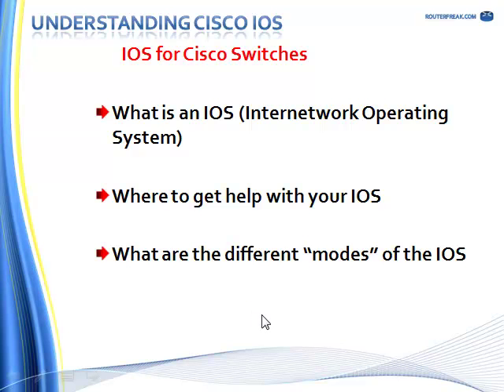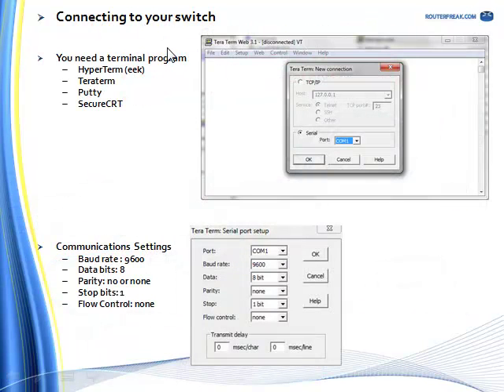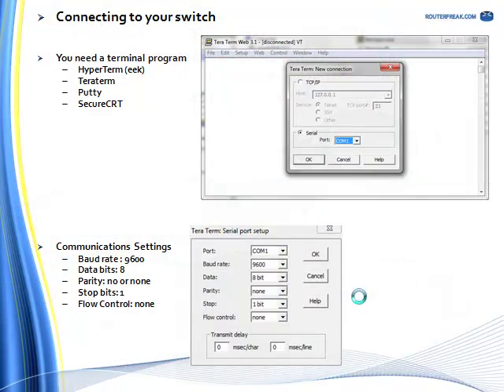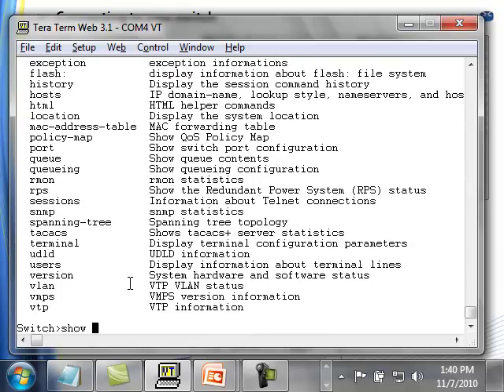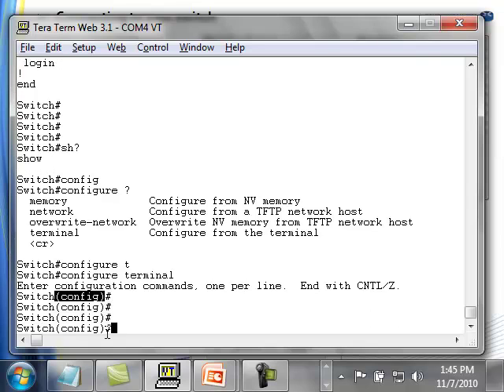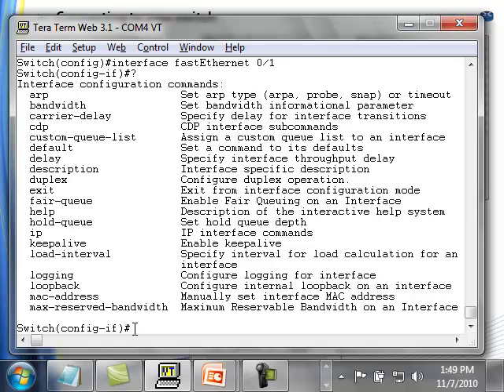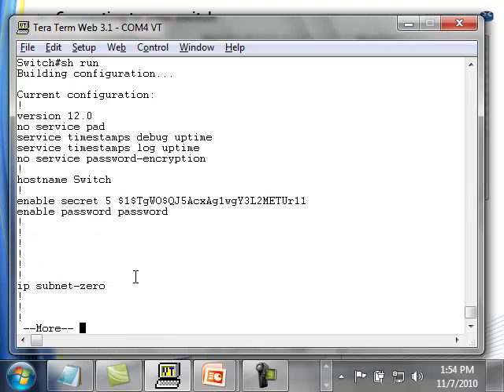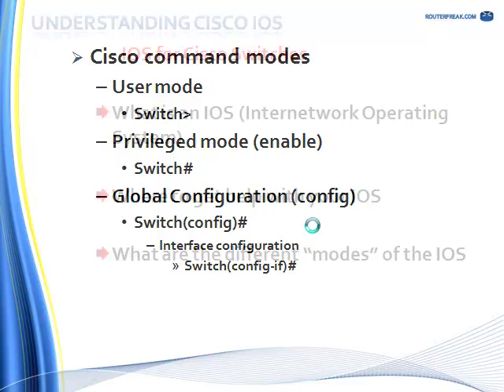ICND1 module 11: Cisco IOS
Joe from RouterFreak.com talks about IOS, the operating system of Cisco devices - ICND1 module11.